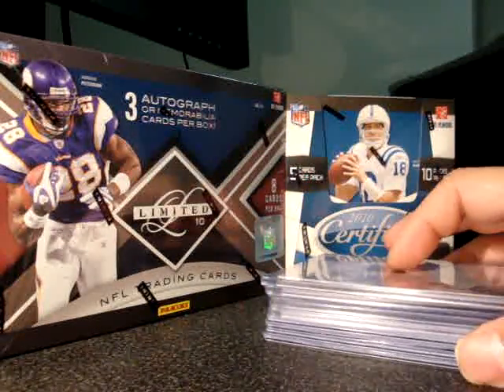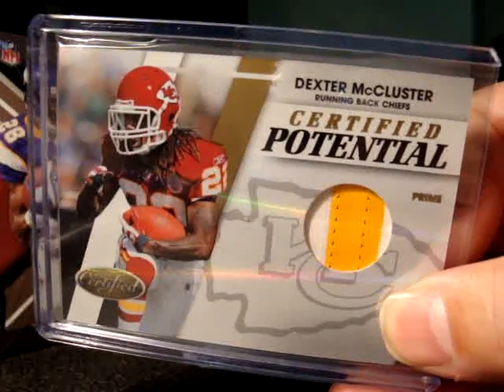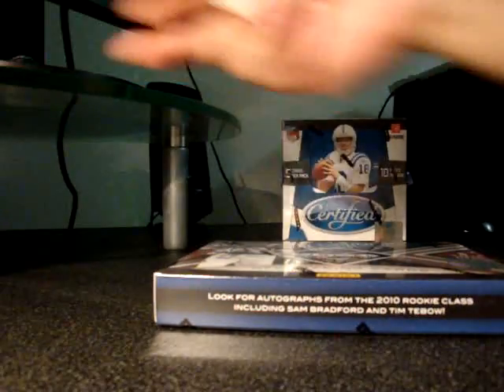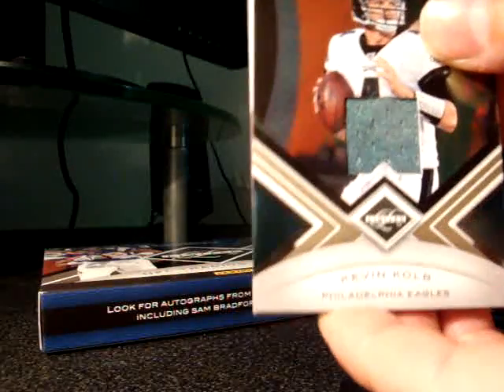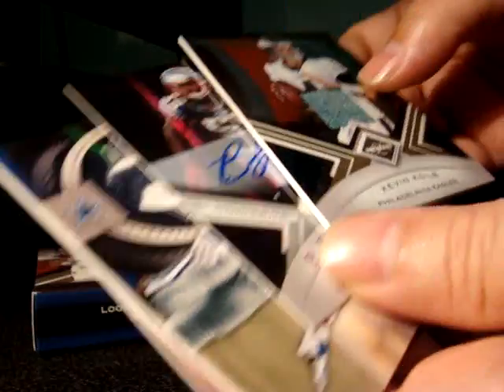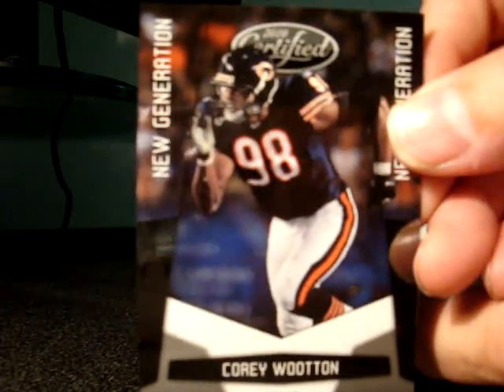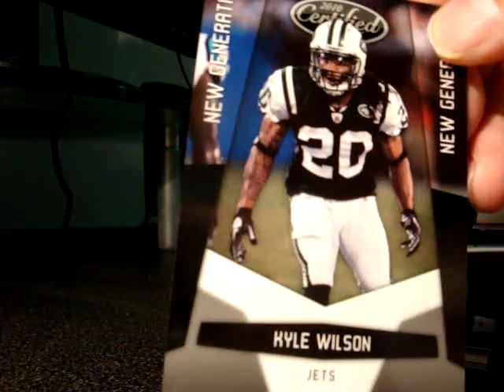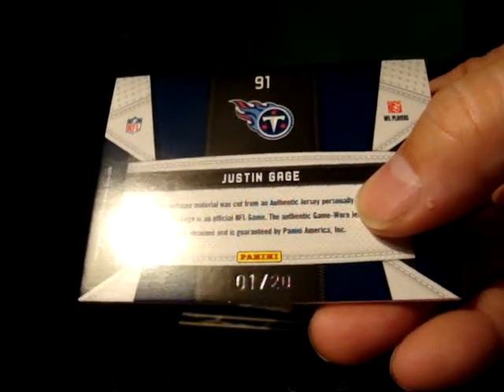2010 Panini Limited & Certified Football box breaks + other box recaps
Box breaks of 2010 Panini Limited & Certified Football products & recap of previous Panini Certified/ Topps Prime HITS.

Most of these cards are for trade